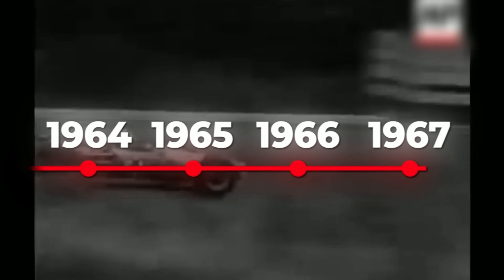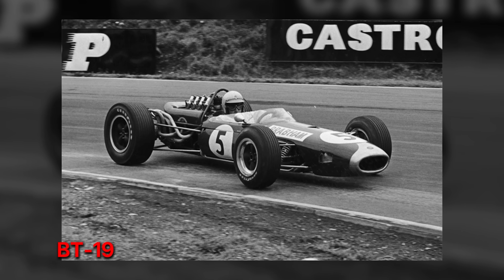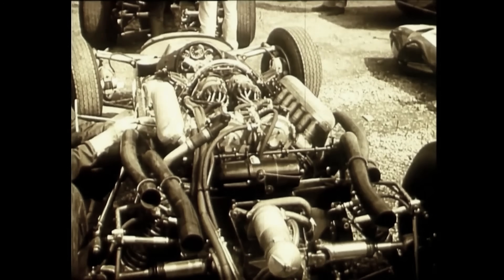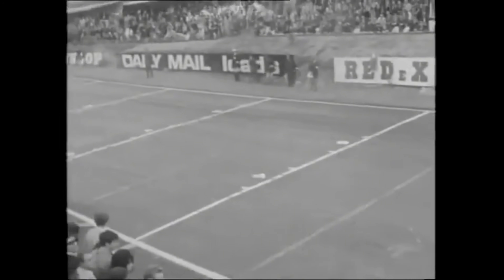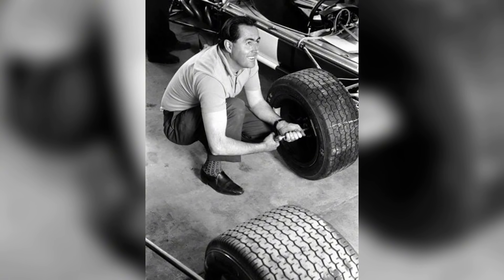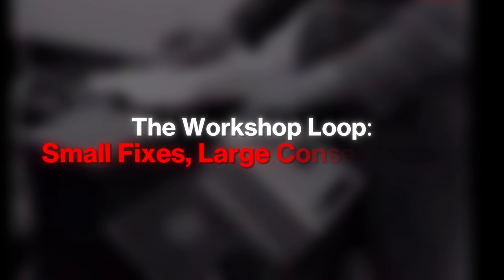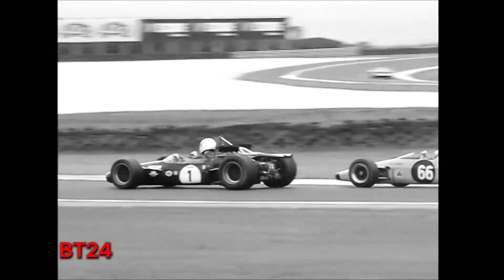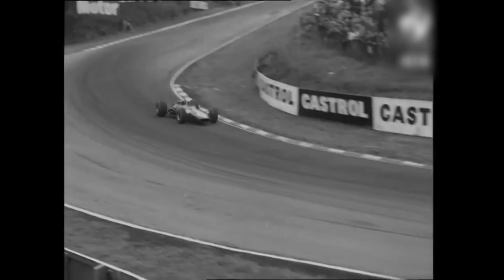The Explosive Truth Behind Brabham’s Bulletproof Repco 620 V8 Racing Engine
Did you know Jack Brabham won the 1966 Formula One World Championship using the Repco-Brabham RB620 V8? This video explores the story of the Repco Brabham V8 engine, a simple, lightweight power unit that proved that reliability could beat horsepower. Prepare yourself for the explosive truth behind Brabham’s bulletproof Repco 620 V8 racing engine and its impact on Formula 1.

Noreng is your ultimate destination for the history of f1 engines, blending the shocking truth behind f1 engines with the precision of f1 engineering and the thrill of formula 1. We bring the legacy of vintage f1 engines to life, revealing the stories of f1 engines and the f1 engine history that shaped racing’s greatest moments, plus innovations, rivalries, and turning points that defined each era

Whether you’re a lifelong f1 fan, an engineering or motorsport student, or simply curious about the history of f1 engines, Noreng takes you deep into the f1 engine stories that matter. From legendary designs and high-stakes rivalries to the game-changing moments that decided championships, every video delivers f1 car engine knowledge with clear specs, authentic context, and expert storytelling.

Subscribe now to join a community that values accuracy, passion, and the pursuit of “what really happened” in formula 1 engines, where every story roars to life like an engine on the starting grid.